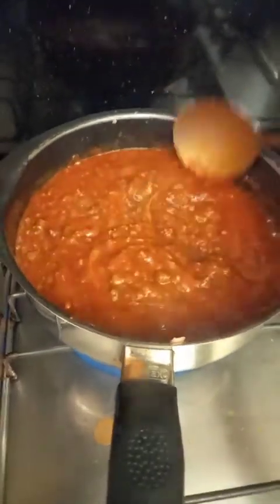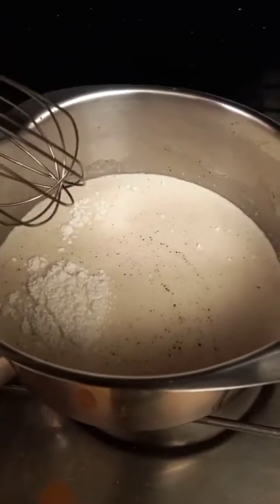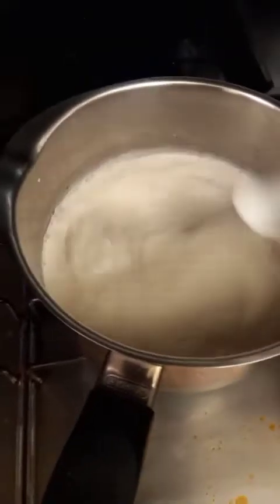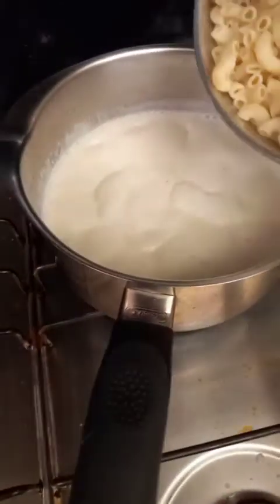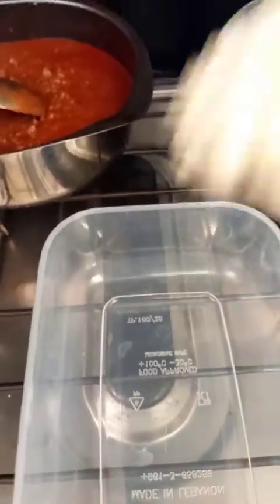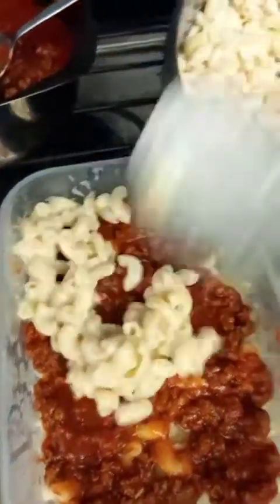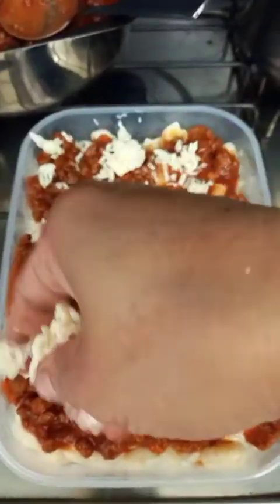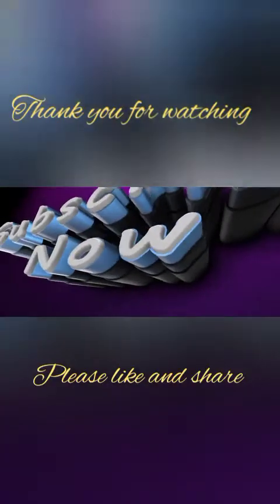HOW TO MAKE BECHAMEL SAUCE WITH PASTA//NO BAKE// Lolita Anasarias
Thank you for tuning in to my channel hope you learn something from me.